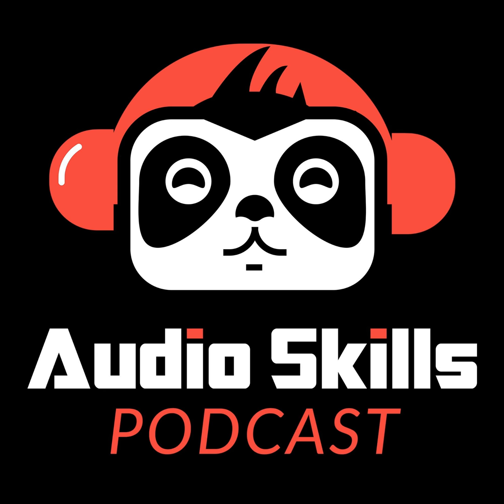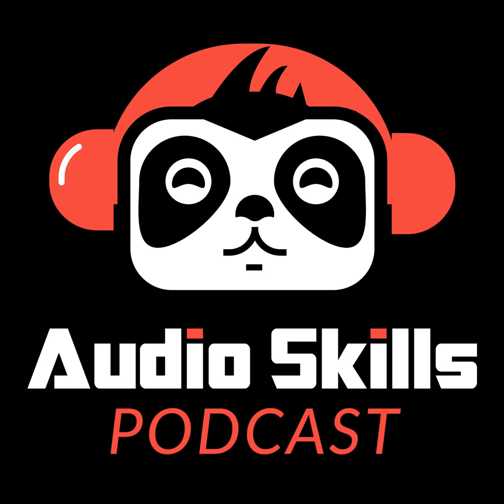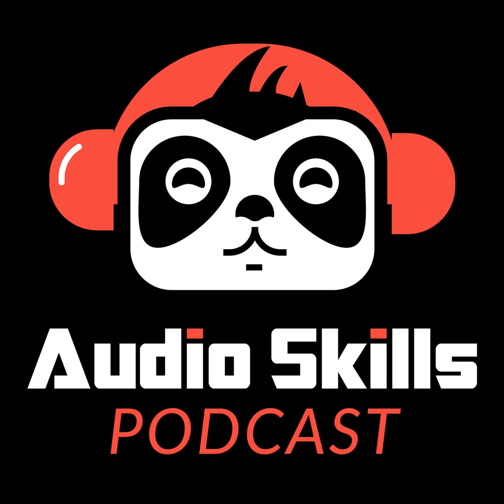Ep 026: Mastering for Clients with Denis Emery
Today’s guest joins us all the way from Lithuania! Denis Emery is the director and head engineer at mastering.lt, a website that offers mixing and mastering services to a wide range of clients. With eight years of experience, Denis began his musical journey as a DJ and studied like crazy to learn how to make his own creations sound as good as the music he loved. Now, he works with record labels, independent artists, and distribution companies and has served hundreds of happy clients.

 In this podcast, Denis shares his approach to mastering, his preferred plugins, and more. He also weighs in on the in-the-box vs. outside-the-box mastering debate.&nbsp;Tune in to learn from Denis’ mastering expertise so you can start applying his advice to your music.

You can find show notes and more information by clicking